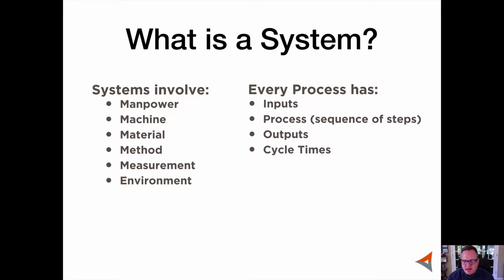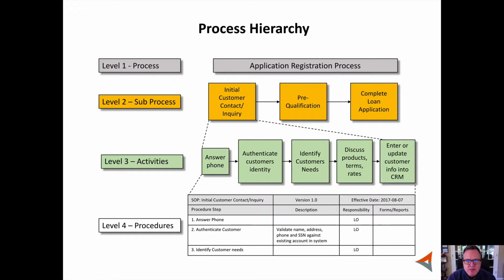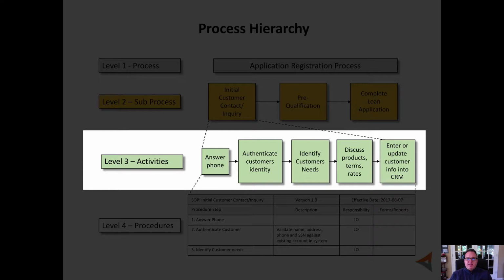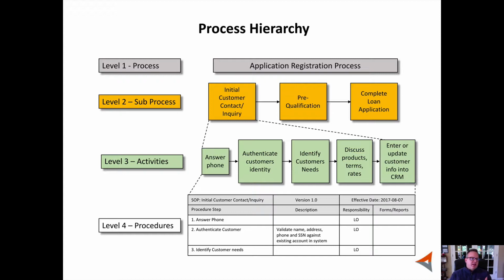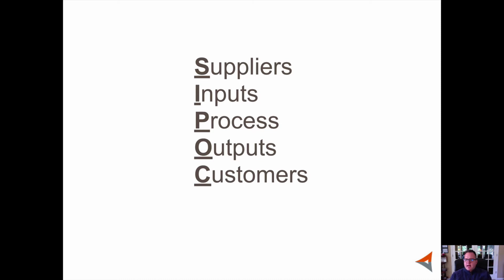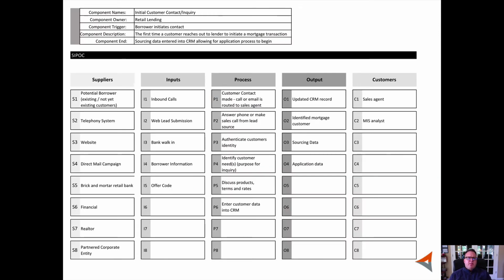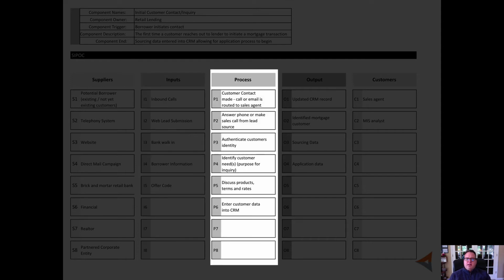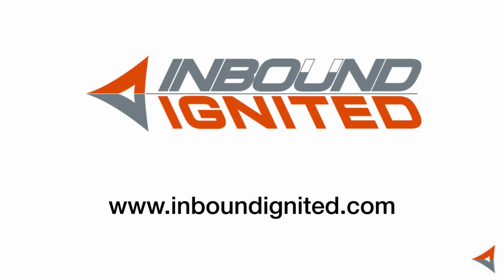Process Design & Mapping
It’s not hard to document business processes, but it does take time. It takes even longer, and could be very frustrating, if you don't have a framework to organize your mapping.  This video is meant to give you a framework so that you can get started documenting your process.  Putting your process on paper will help you determine if the processes are efficient or if there are steps that can be eliminated or changed. And if you’re in the middle of getting ready to automate your marketing efforts, documenting current processes are almost a requirement.